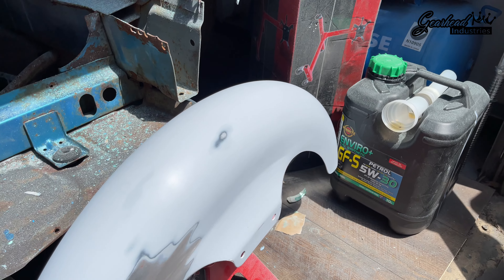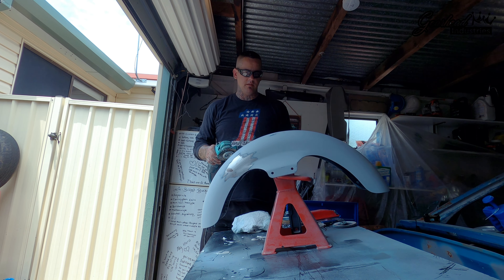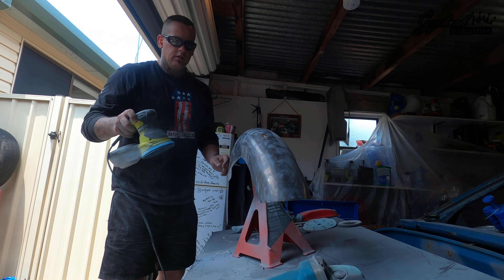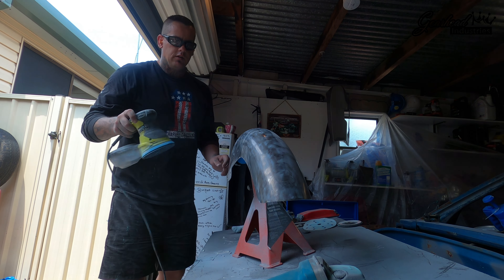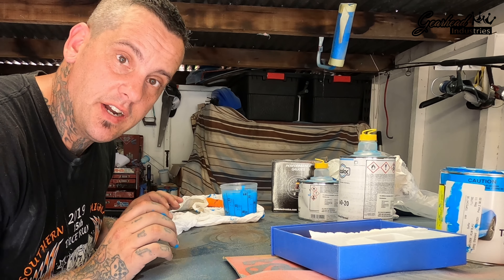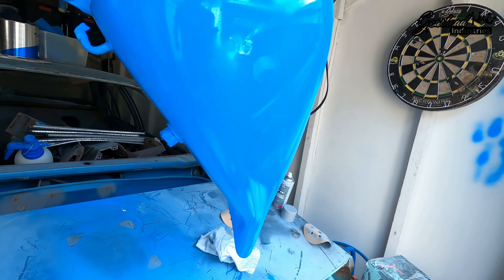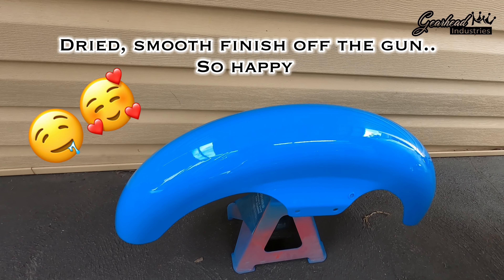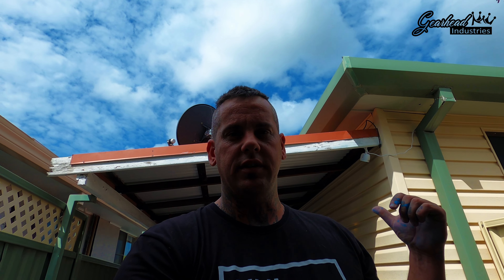Harley chopper build part 4